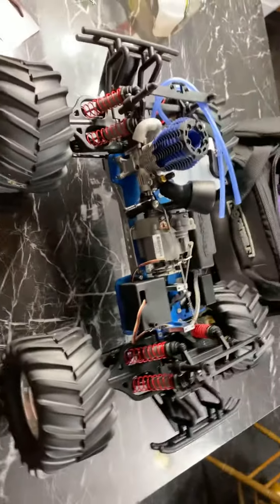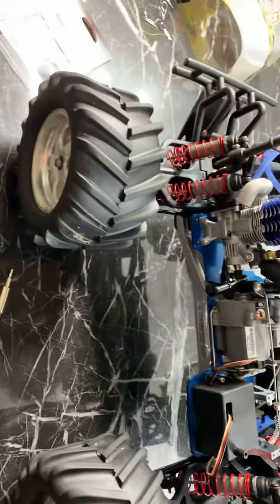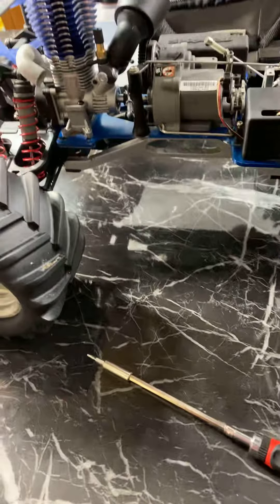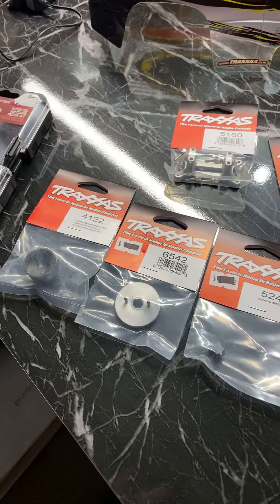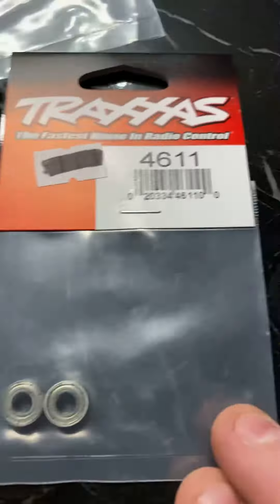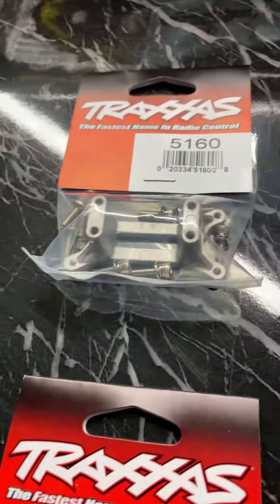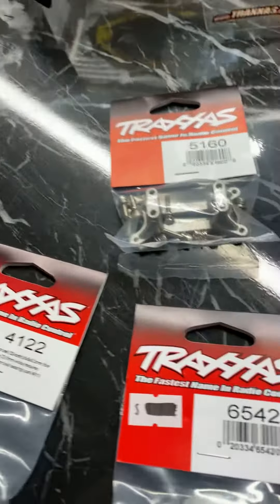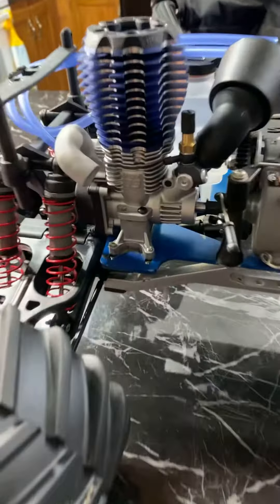Tmaxx parts have arrived!!!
Fixing up the tmaxx!